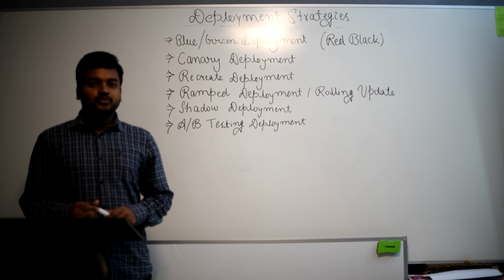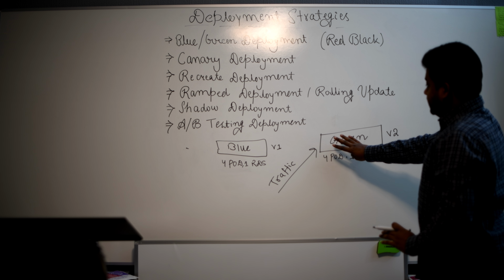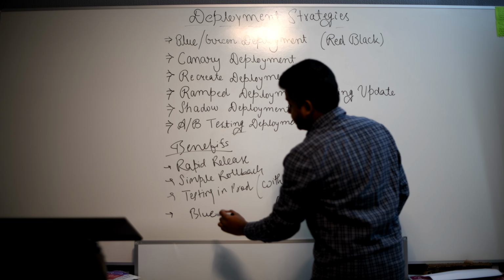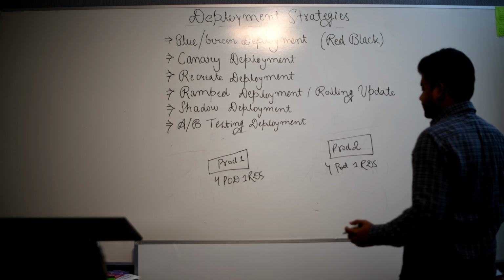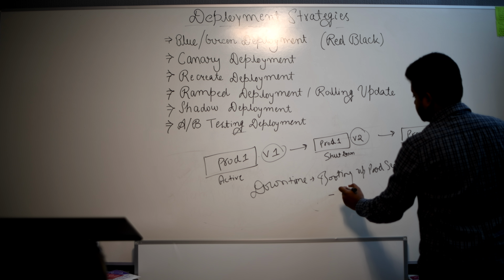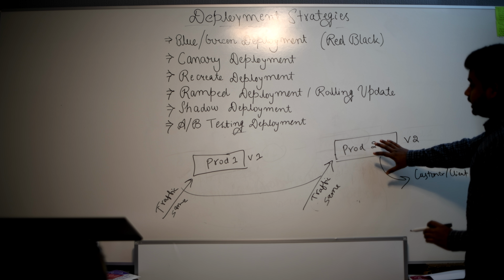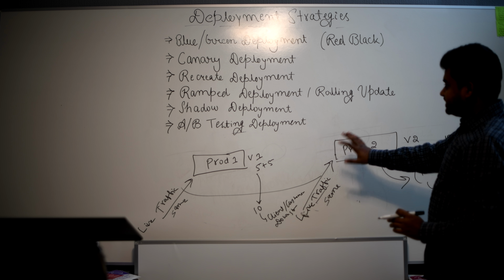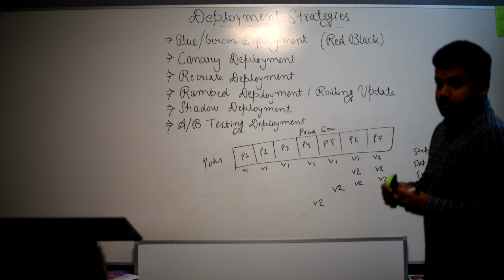Deployment Strategy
This video explains about different deployment strategy used for deploying applications in production environment.

Timecodes -
0:00 - Intro
0:16 - Blue-Green Deployment Strategy (Red - Black Deployment Strategy)
4:44 - Benifits of Blue/Green Deployment
5:30 - Mix n Match of different deployment strategy (Bue-Green and A/B Testing Deployment Strategy)
7:01 - Canary Deployment Strategy
8:43 - Recreate Deployment Strategy
12:02 - Shadow Deployment Strategy
17:01 - A/B Testing Deployment Strategy
17:38 - Ramped Deployment / Rolling Update Deployment Strategy